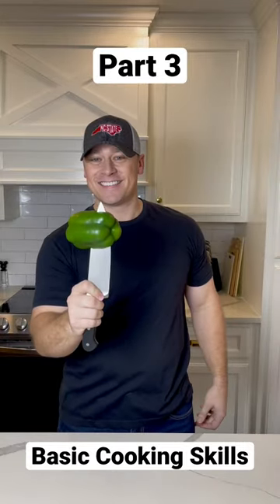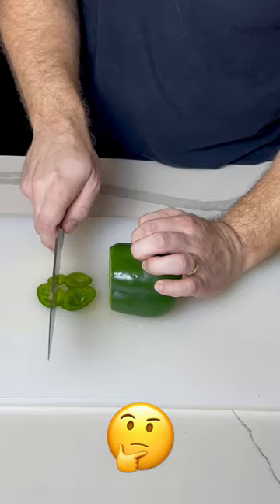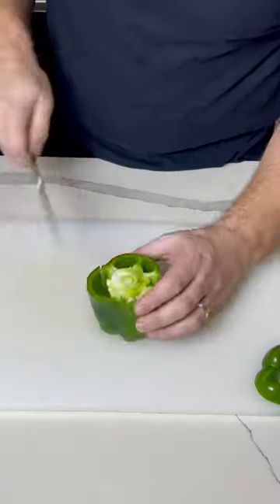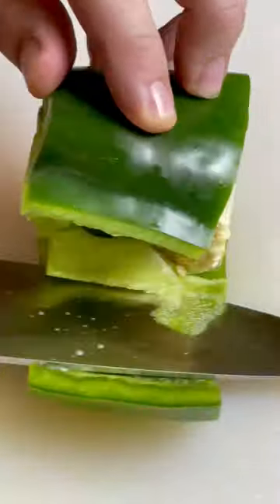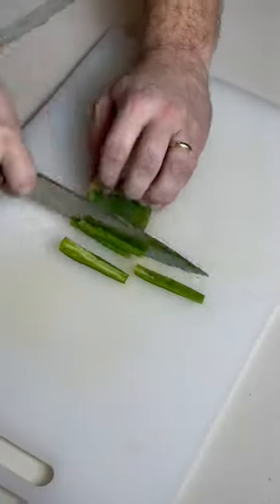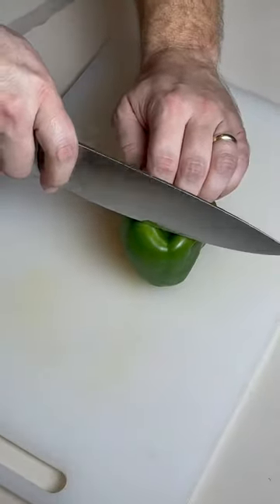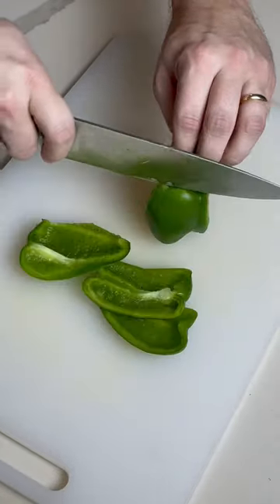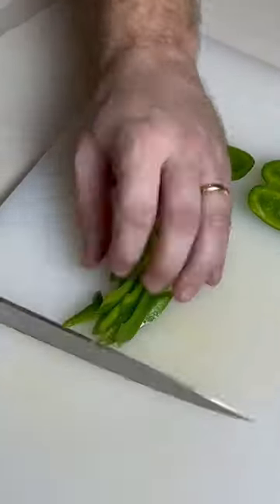How to cut a bell pepper like a chef 🔪🫑😉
How to cut a bell pepper. two ways to chop a bell pepper. easy way to cut a bell pepper